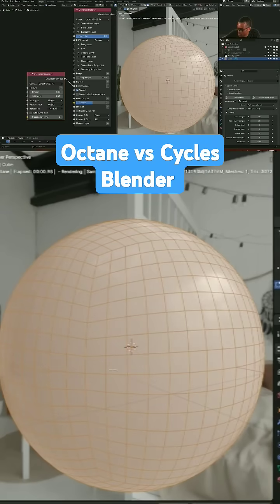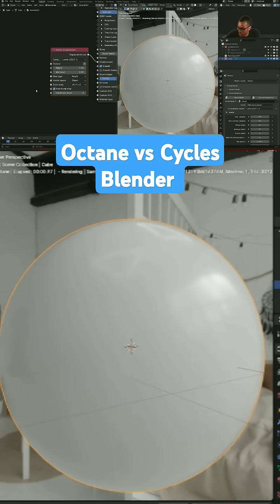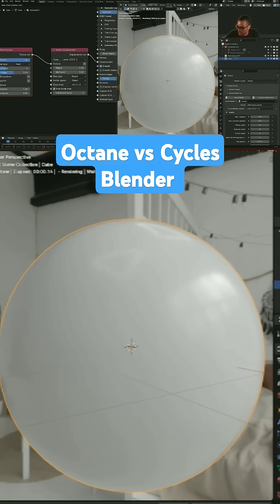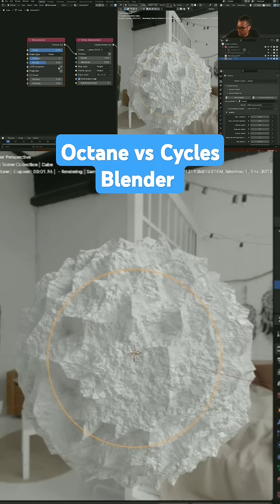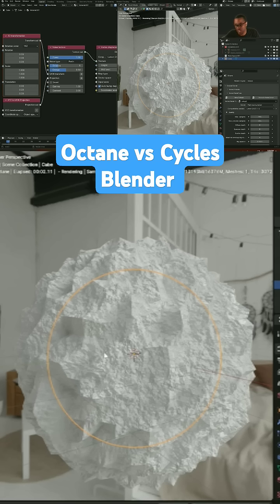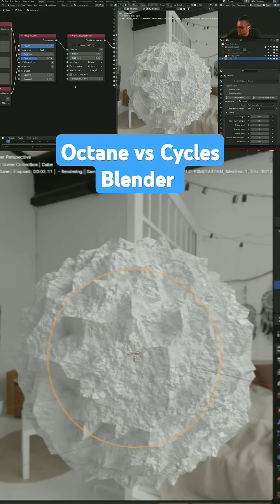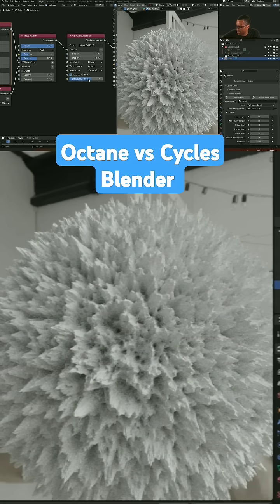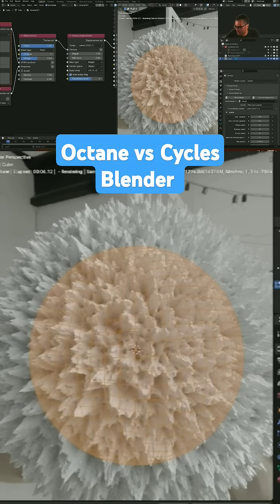Octane vs Cycles Blender Vertex Displacement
🔴🔴 FREE 7 Day Trial Blender Octane Skool 🔴🔴
Fast track you're learning in our premium community.

🔴300 Free Frames of Rendering on OTOY's Super Fast Render Network